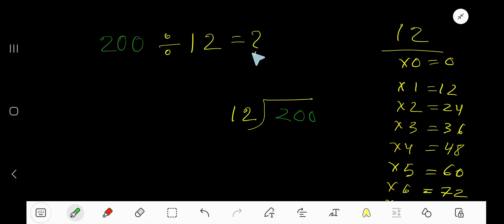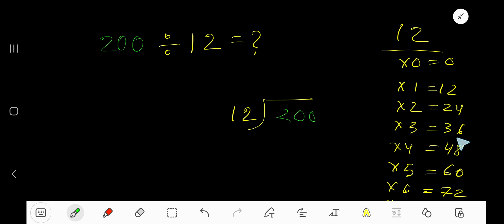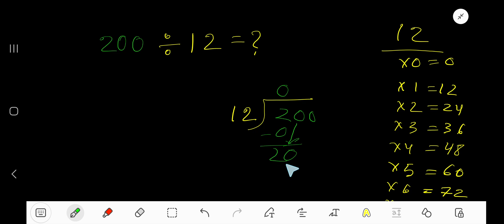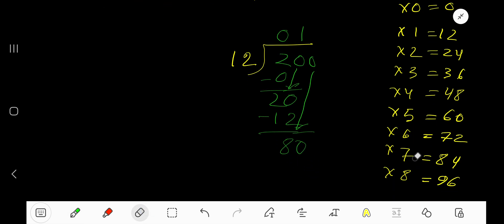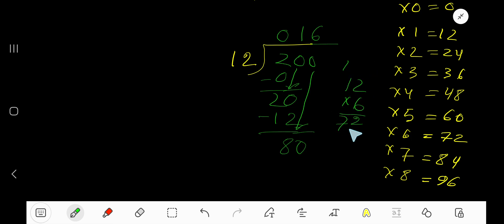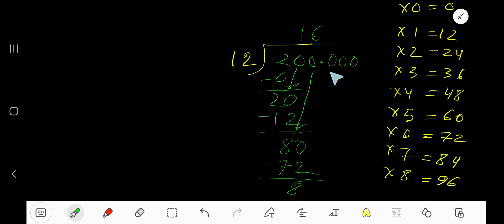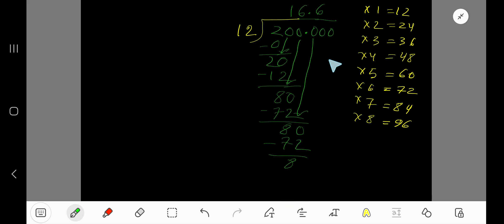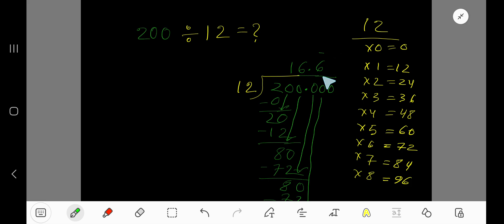200 Divided by 12||How do you divide 200 by 12 step by step?||Long Division